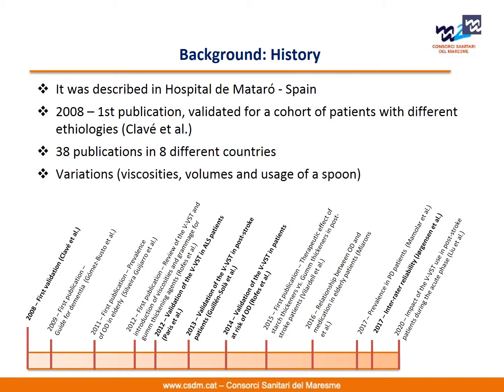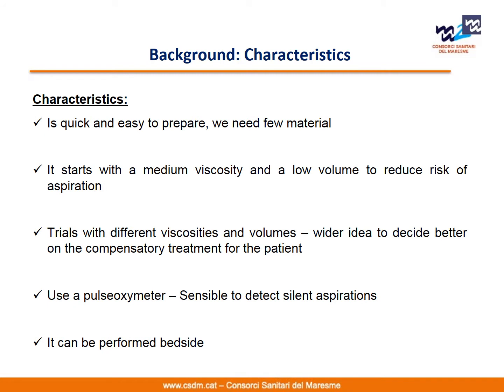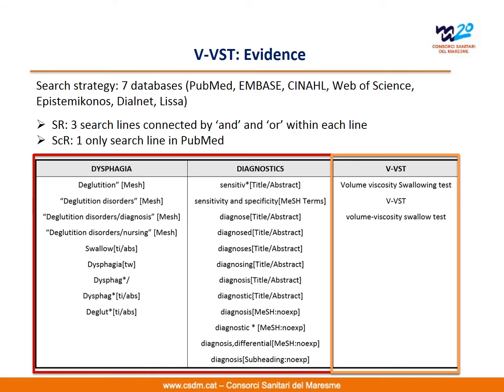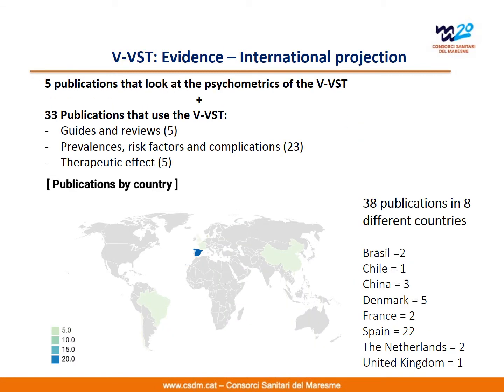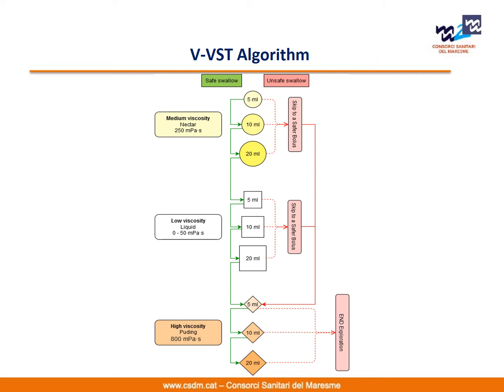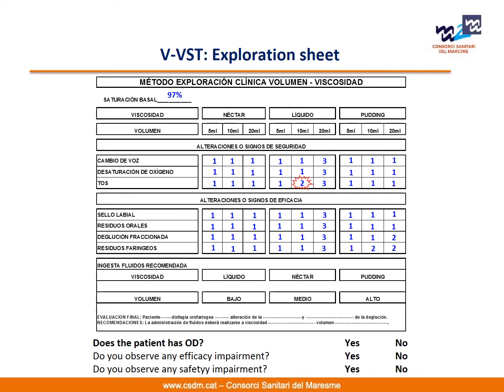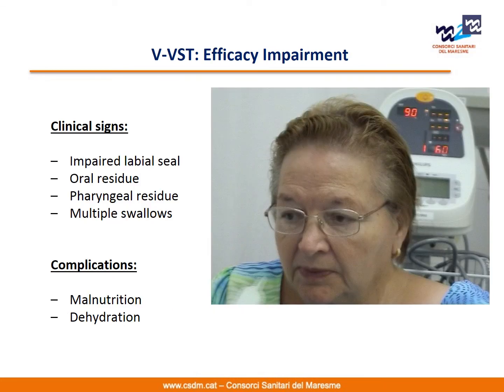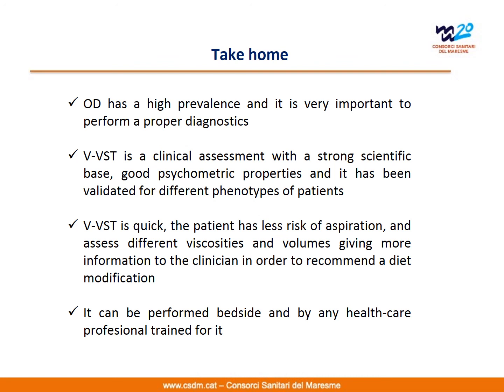1 S Riera ASystematicandScopingReviewVVST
eng